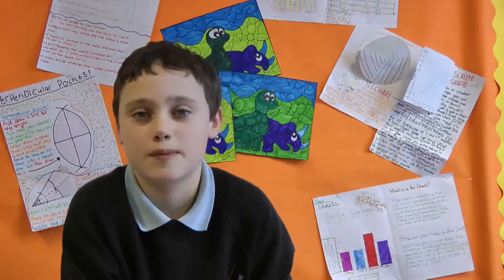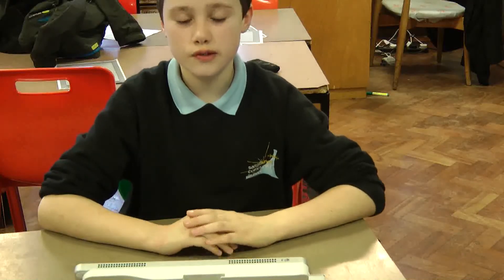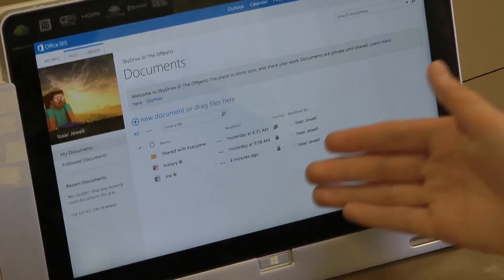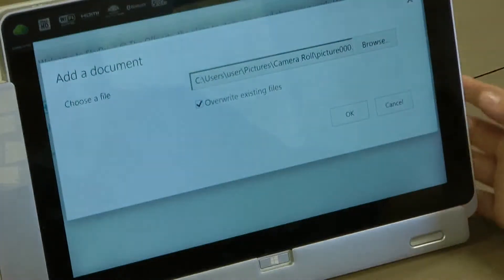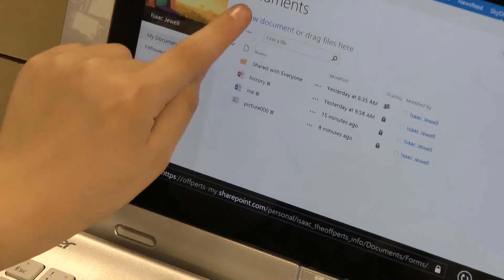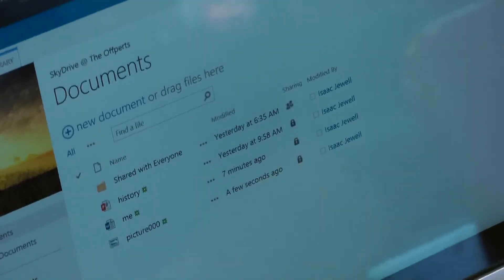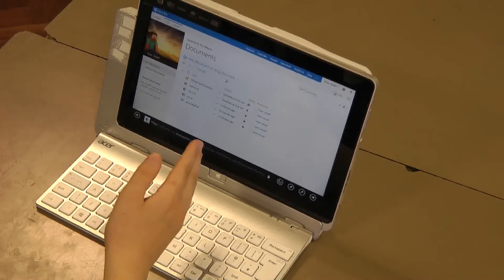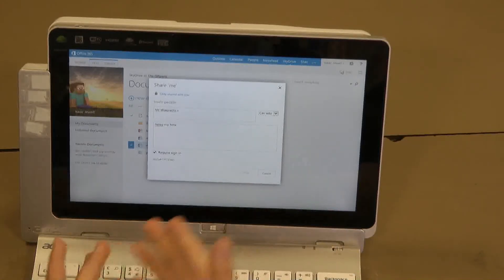S02E01 - SkyDrive Basics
A basic look at the world of SkyDrive that is now integrated into Office 365